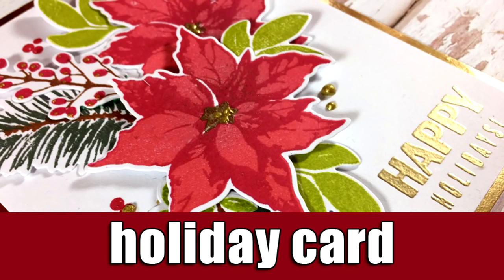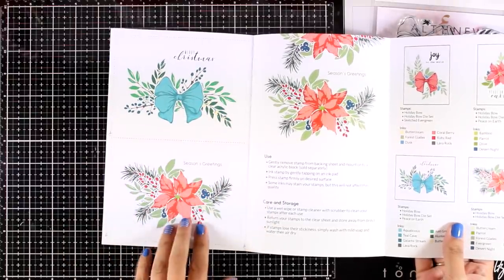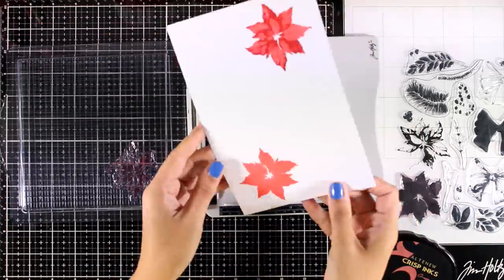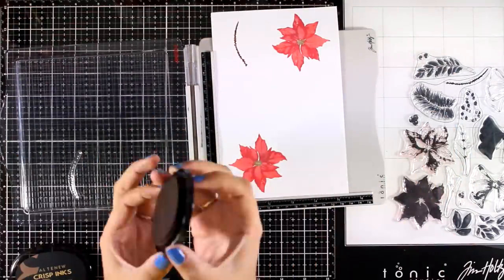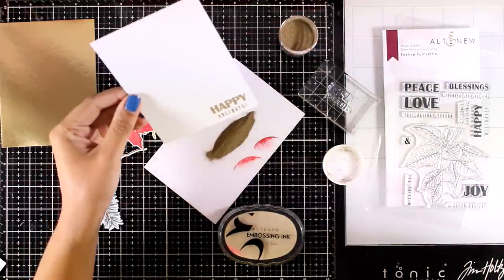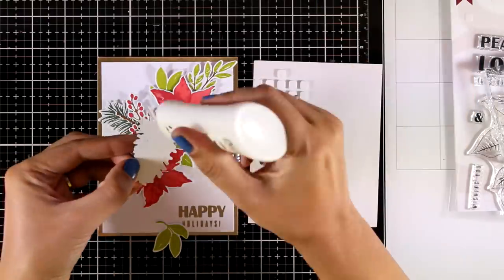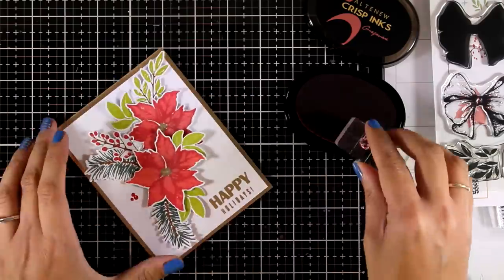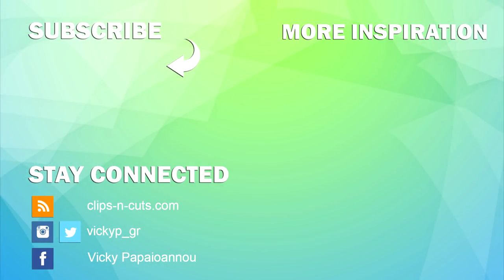Holiday Card | Altenew September release | Giveaway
A holiday card using layering stamps from the latest Altenew release. GIVEAWAY